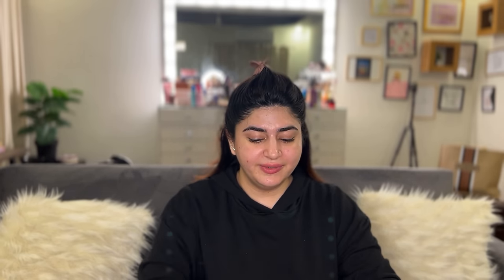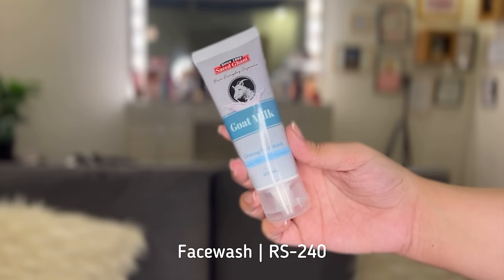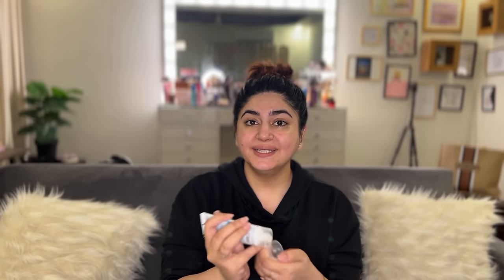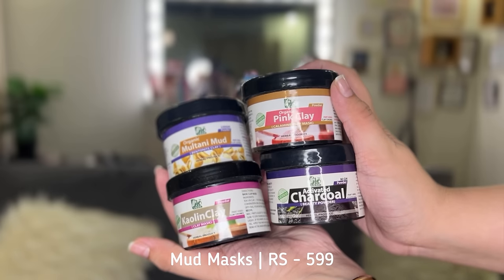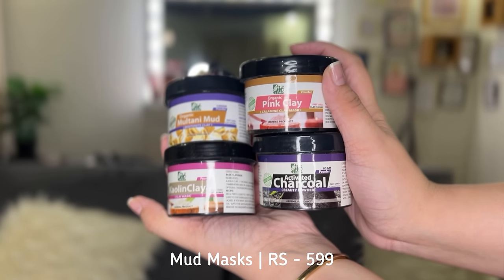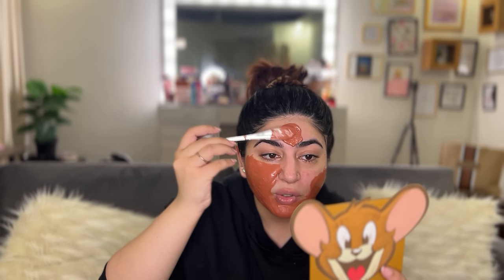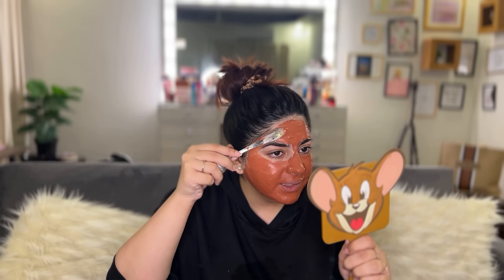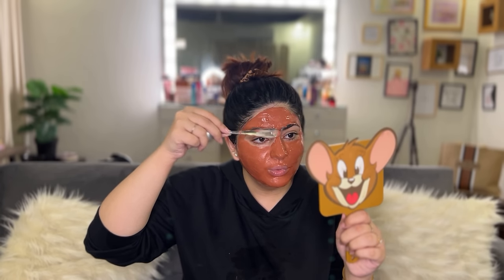Affordable Skincare MUST-HAVES: Essentials, Sheet Masks, Mud Masks & More! GLOSSIPS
This skincare routine is beginner friendly and very affordable, the whole must-have skincare bundle costs less than 2500 which Includes -

✨Face wash (for normal, oily, dry skin) RS- 240.

Face wash (for acne-prone, sensitive skin) RS- 260.

✨Bundle of 4 MUD MASKS - RS- 599.

✨10 Sheet Masks - RS- 650.

✨Toner - RS- 180.

✨ Moisturiser - RS- 350.

✨ SPF 60++ Sunscreen. RS- 500

🤍 And don't forget to check out this link for all my other online shopping recommendations -